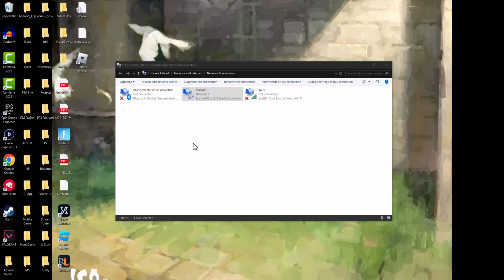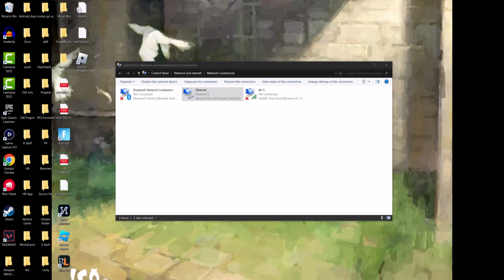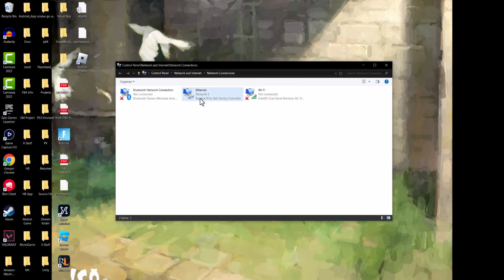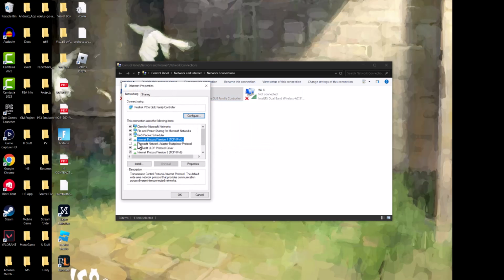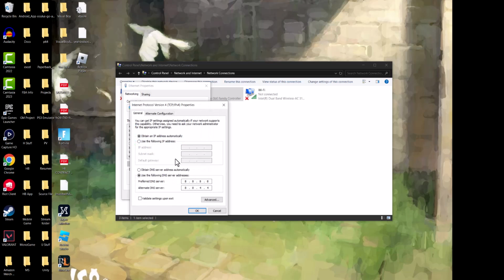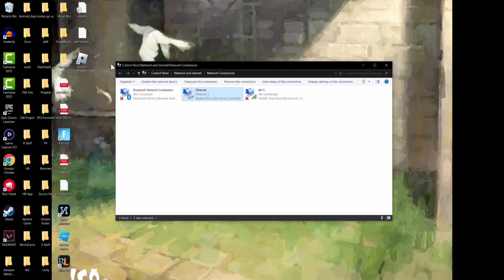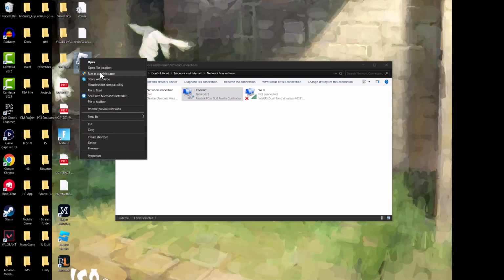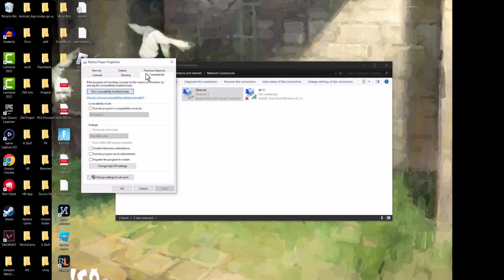How To Fix Roblox Error Code 523 - The Status Of The Game Has Changed And You No Longer Have Access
In this video I talk about How To Fix Roblox Error Code 523 - The Status Of The Game Has Changed And You No Longer Have Access